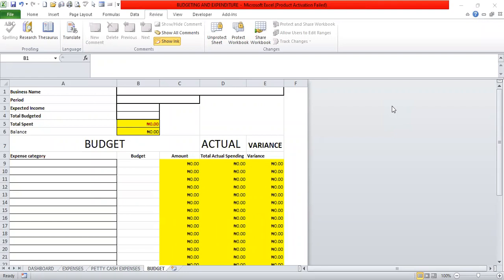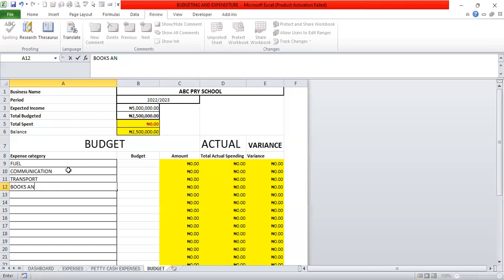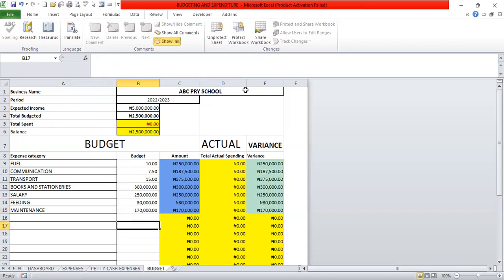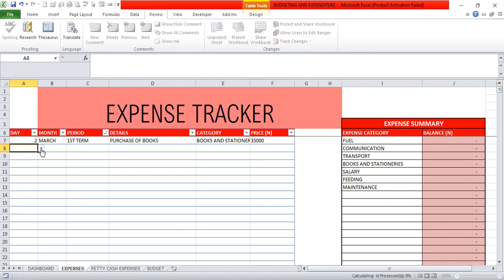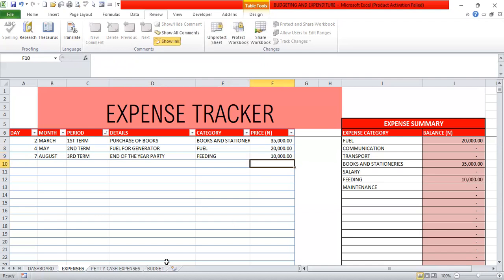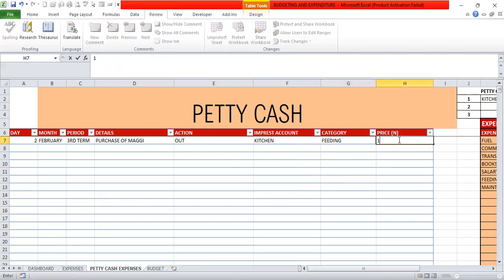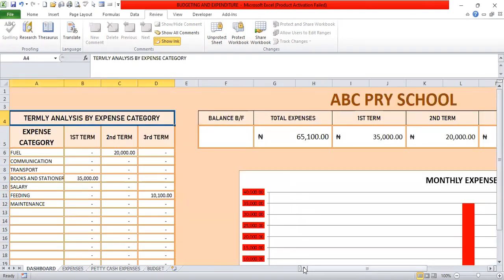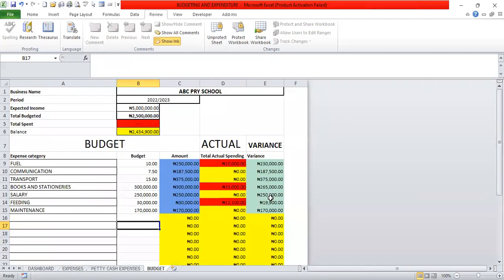BUDGET AND EXPENSE TEMPLATE DEMO